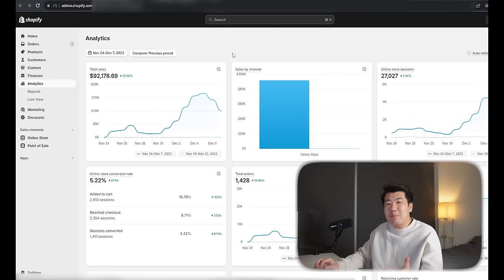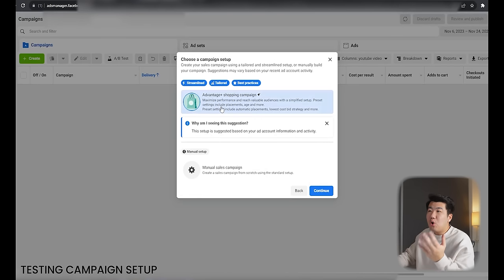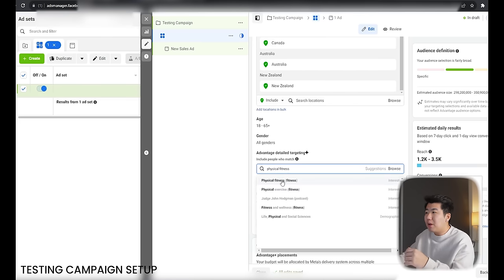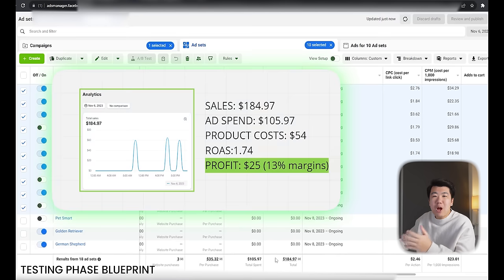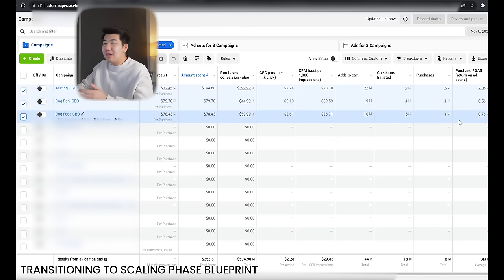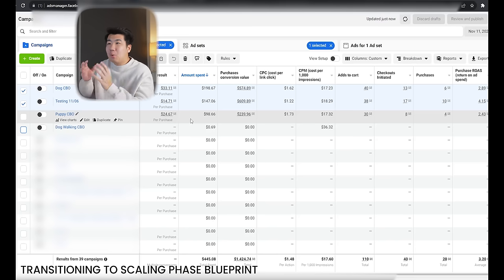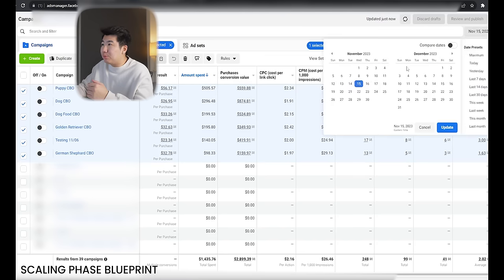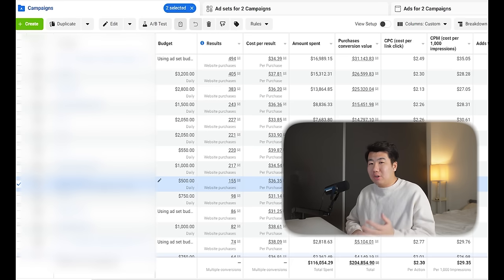How to generate your first $100k+ with Dropshipping | Facebook Ads Tutorial (2024)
Get your .Store domain for just $0.99 - use code ANDREWSTORE

This is the exact blueprint you can use to grow your Shopify Dropshipping Store from $0 to $100k in revenue using Facebook Ads.